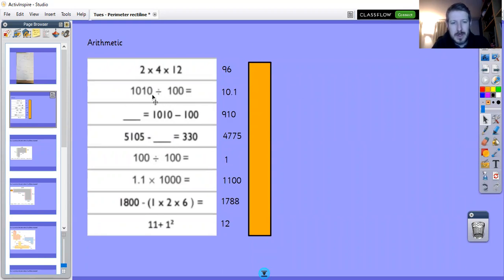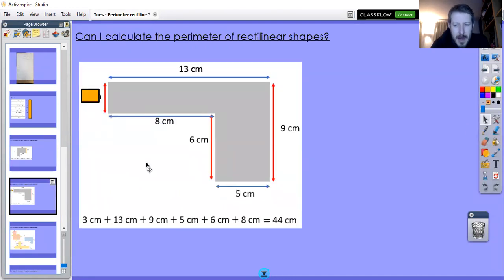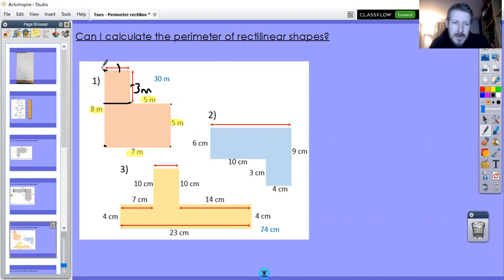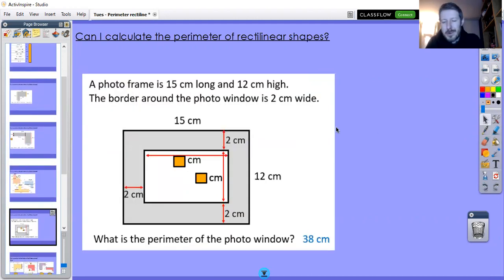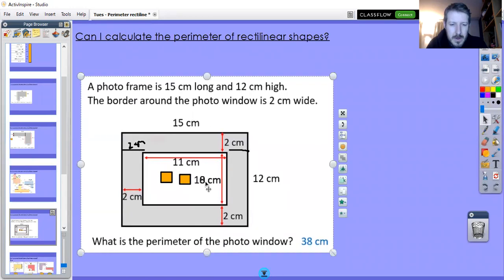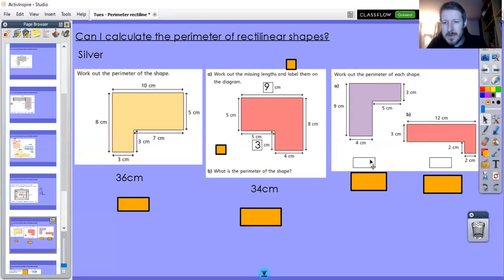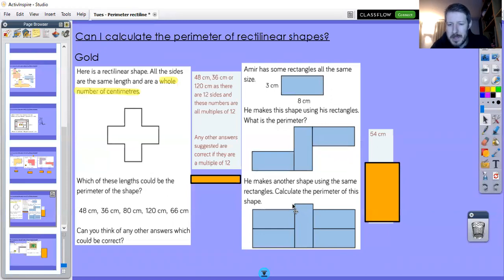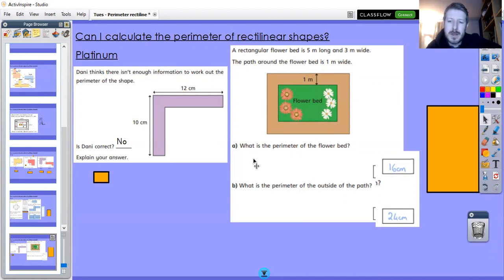Year 5/6 Maths (Perimeter of rectilinear shapes) Tuesday 9th February